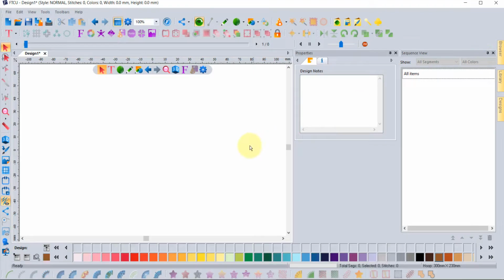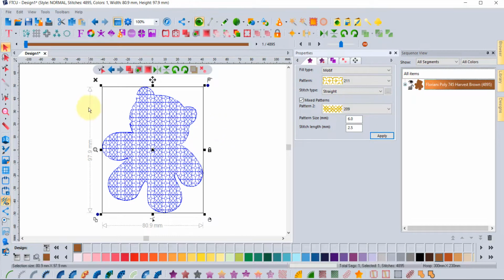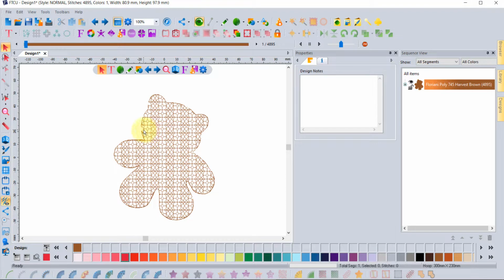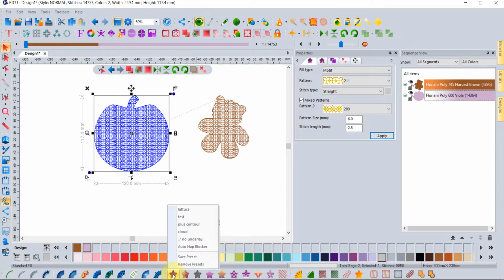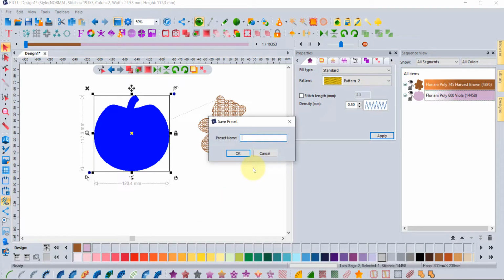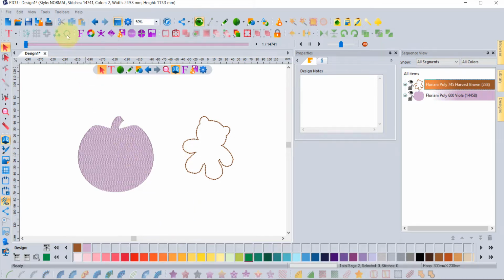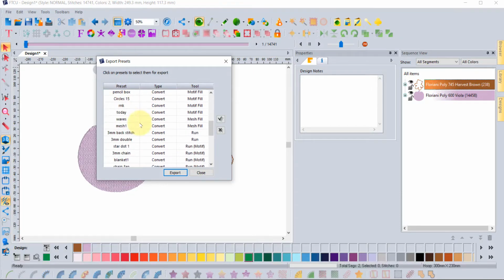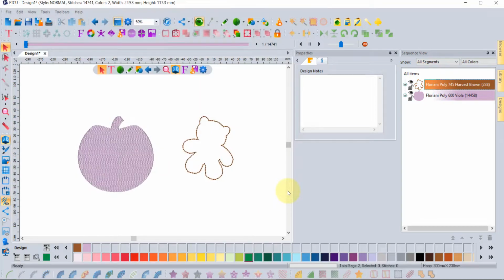Floriani Embroidery Software Presets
Have you ever created a special fill stitch on your FTCU and then wanted to save it for later use? You can with presets!

RNK software manager Trevor Conquergood will show you exactly what a preset is and how you can save them for later use and export them if you need to!